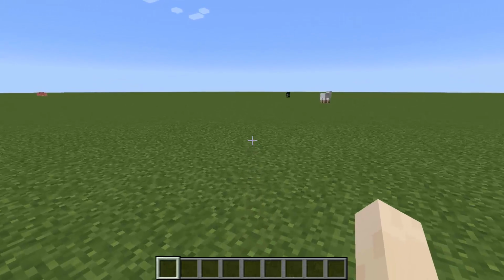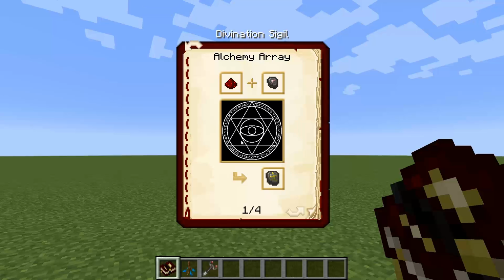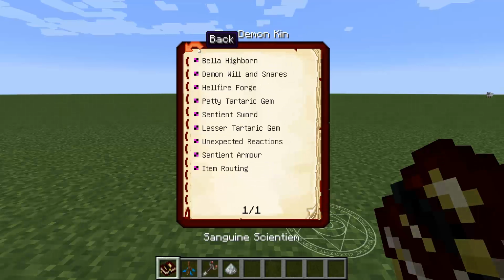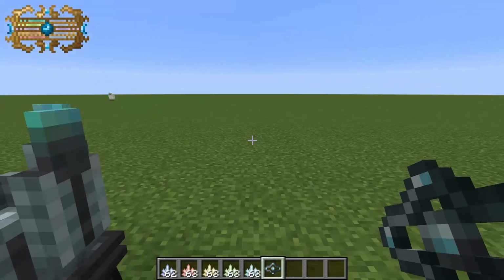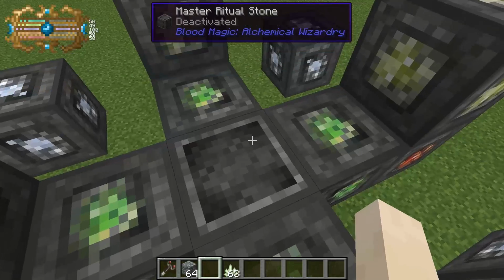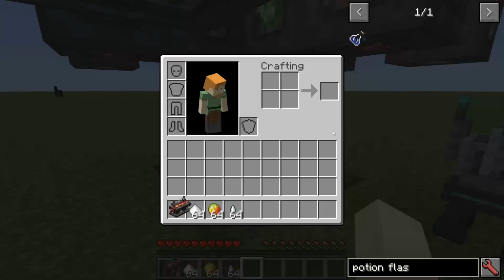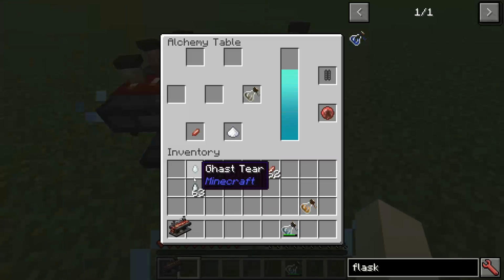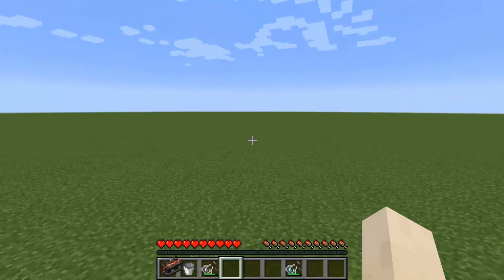Blood Magic Developer Commentary #16 - Documentation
Download Guide-API here to get access to the Blood Magic docs